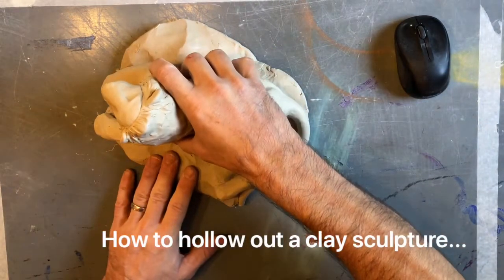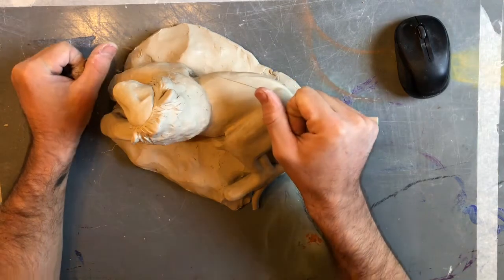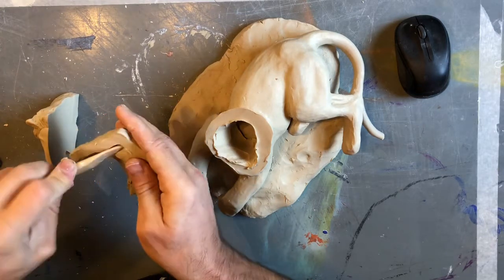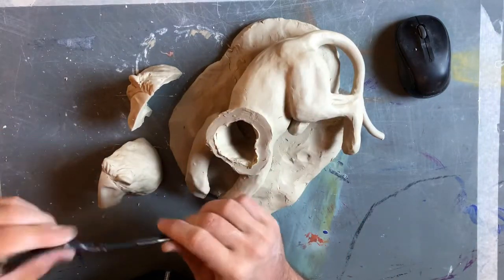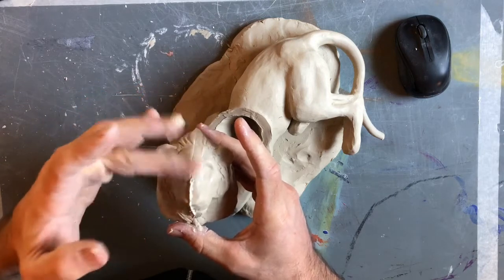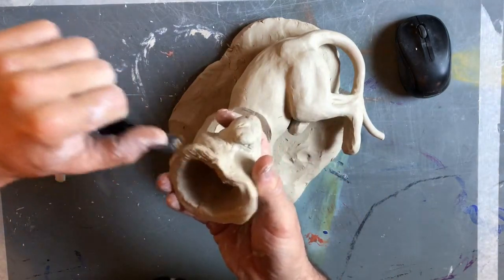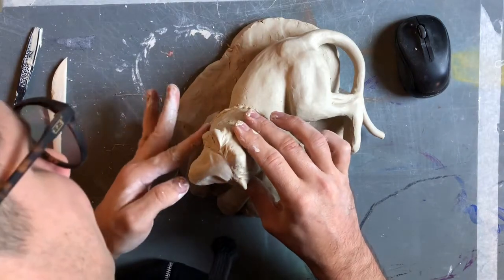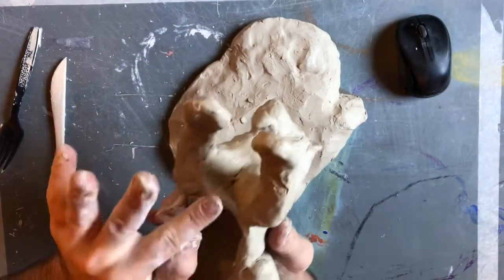How to hollow out a clay sculpture...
This demonstration is extremely important for beginner sculptors. Although this can be a nerve-racking experience, watching this I hope will ease some of that anxiety. The key is that your clay is in the early stages of leather hard, and that you take the time and care to reattach it very well. Good luck!

Hollowing your sculpture will...
-reduce its weight
-allow it to dry out faster and more completely prior to firing
-remain very strong with all walls approximately 1/4 inch thick